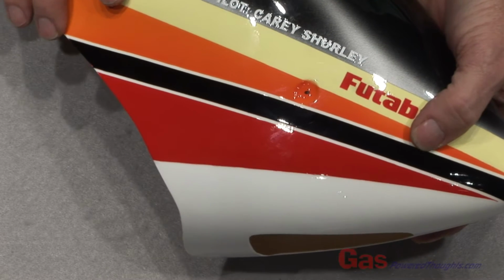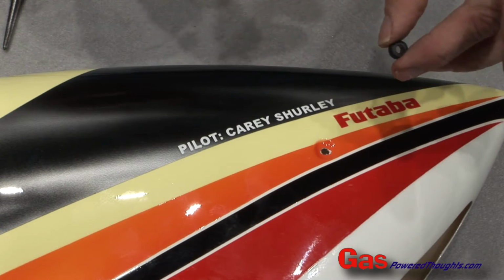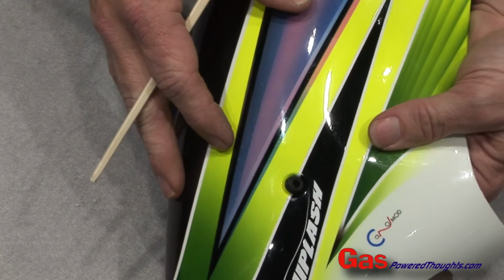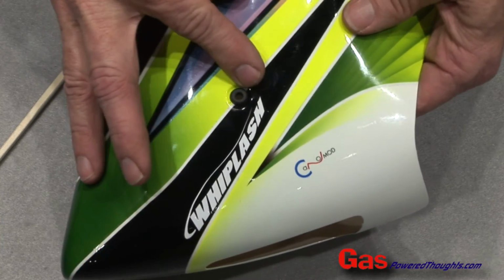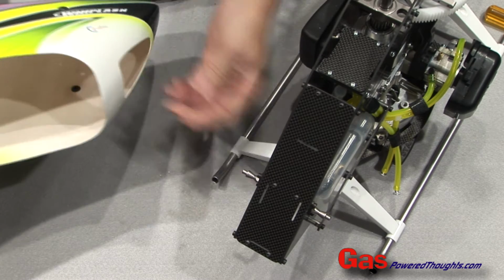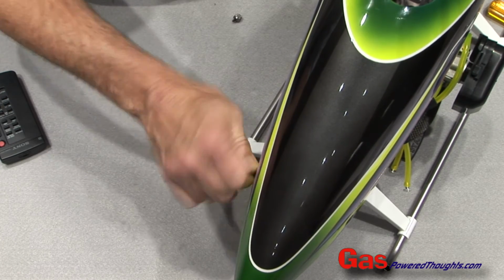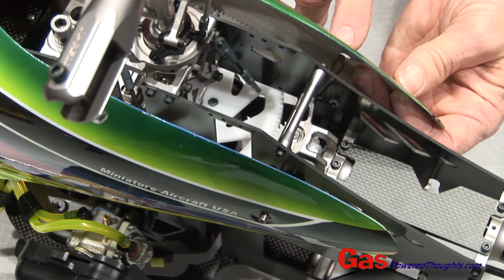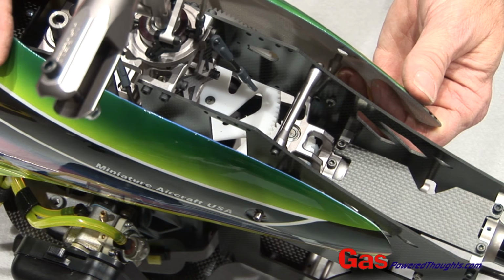Building WG - Canopy - Step 1B - Install Canopy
XCell Whiplash Gas Build